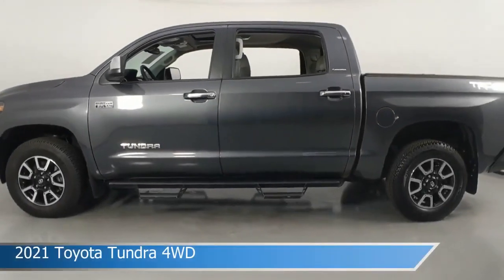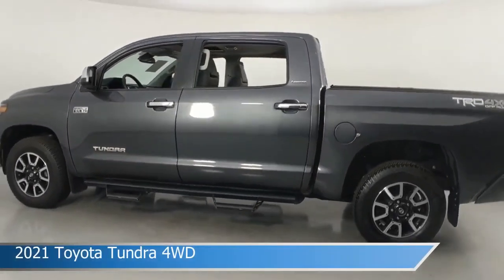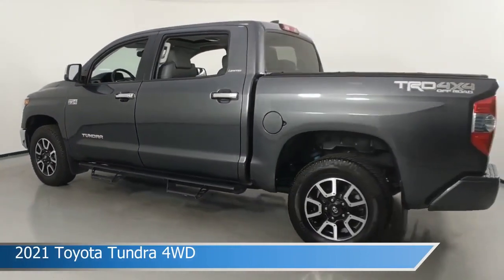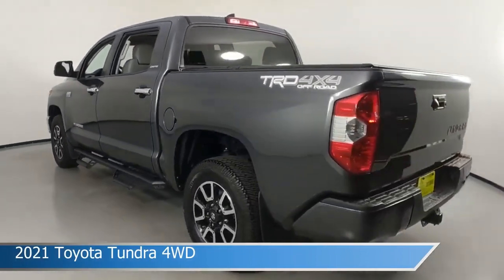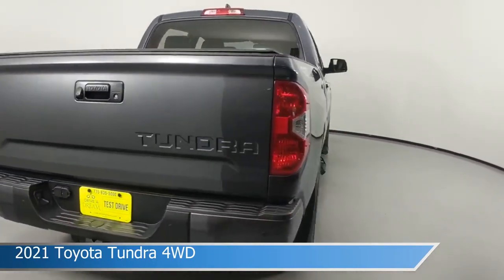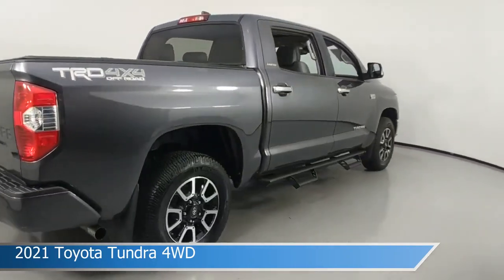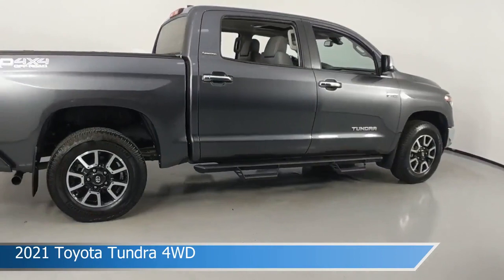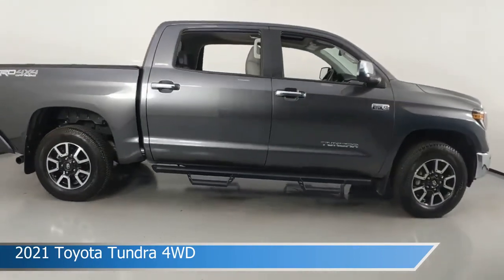2021 Toyota Tundra 4WD MX001076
2021 Toyota Tundra 4WD MX001076